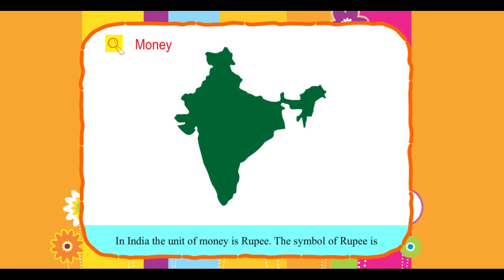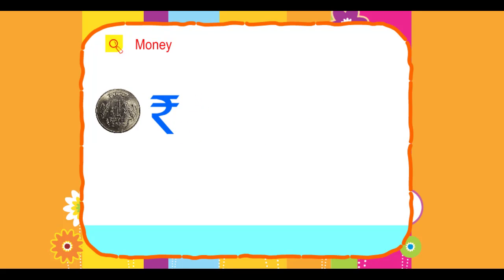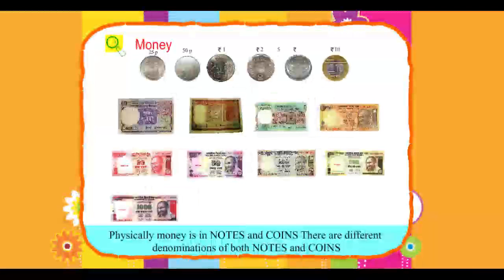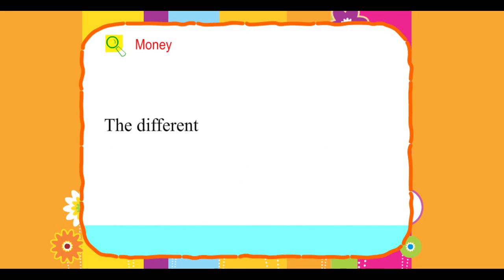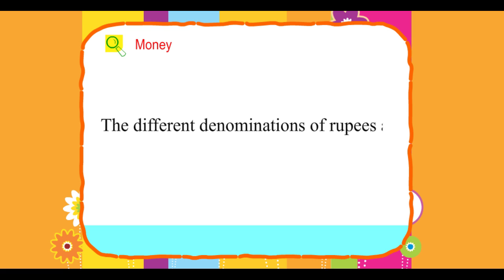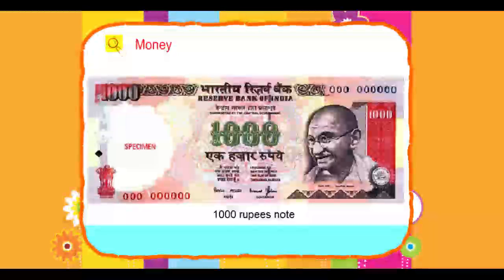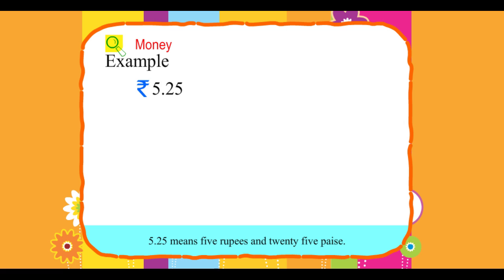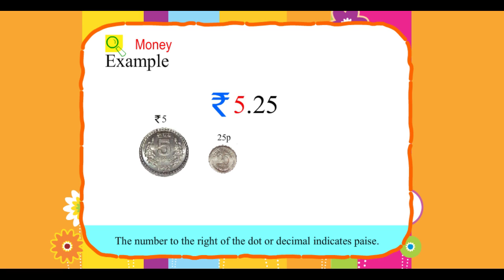Explore Math Class 3, Unit 13, 02 Money